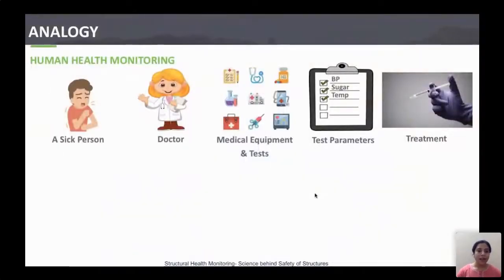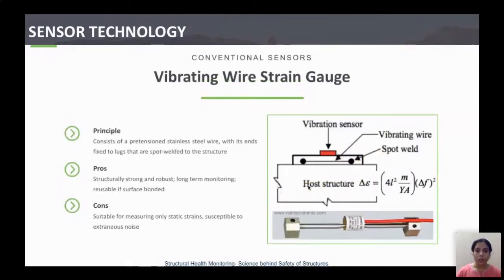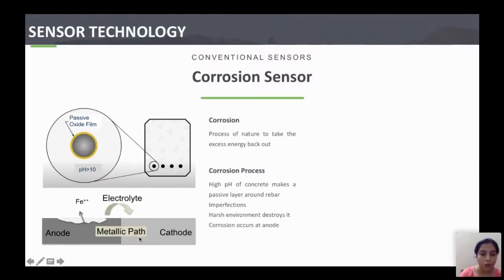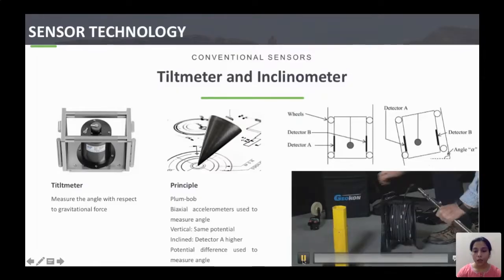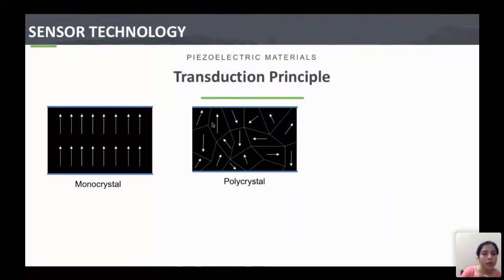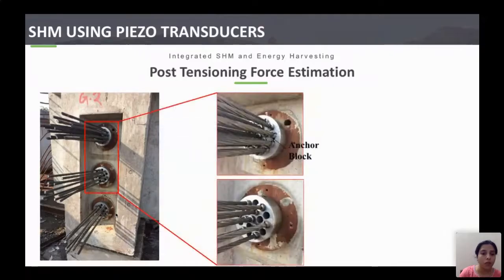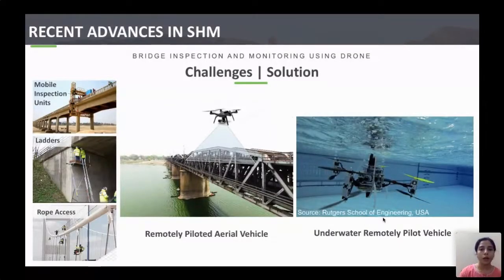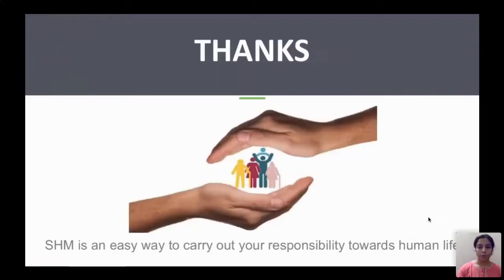Structural Health Monitoring Using PiezoElectric Transducers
Dr. Naveet Kaur is a graduate of IIT (Delhi) and a scientist and DST
INSPIRE Faculty Awardee at the Bridge Engineering and Structures
Division of Central road research institute, India. She has a rich
experience in the area of piezoelectric energy harvesting during
Ph.D. at IIT Delhi. Her Research areas include piezo-electric energy
harvesting (PEH), structural health monitoring (SHM), earthquake
engineering, vibration control devices, bio-mechanics and concrete
fatigue. She has invented a novel energy harvesting solution for
reinforced concrete structure. She has to her credit many publications and has also delivered many lectures to share her knowledge.

About the topic:
For the last two decades, piezoelectric materials have extensively been used for both the structural health monitoring (SHM) and the energy harvesting applications owing to their dual nature. By the end of this lecture, the audience will be having an understanding of various conventional sensors used for structural health monitoring and smart materials especially piezoelectric materials. Various SHM techniques relevant to the piezoelectric
materials including the global dynamic and electro-mechanical impedance technique will be discussed. A brief about the use of piezoelectric sensors for determination of early age compressive strength of concrete will be given. Research done in the area of SHM using piezoelectric materials will be shared with a focus on the retrofitting assessment, impact assessment, and fatigue monitoring. Later, the retaining forces that are acting as a hindrance
to the wider use of SHM will be discussed. In the end, the recent advances in the field of bridge inspection using drones will also be discussed by giving a glimpse of the future of this technology.